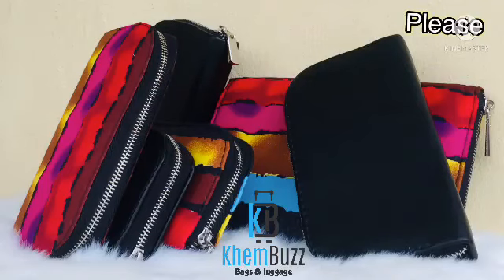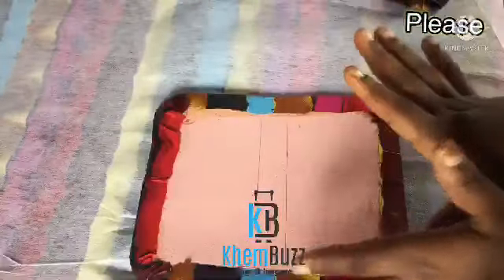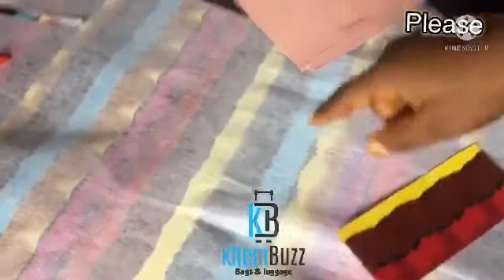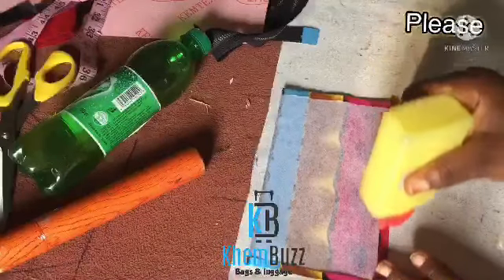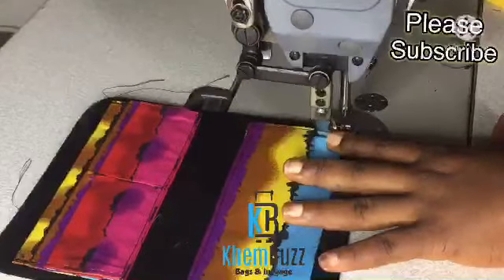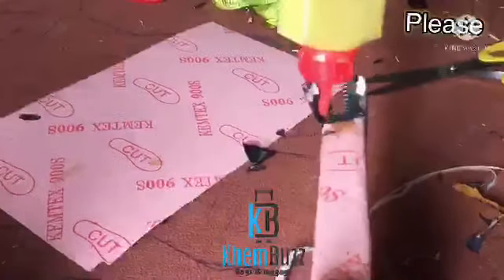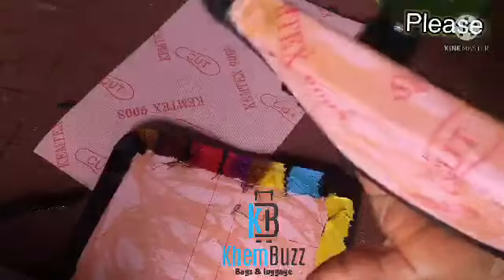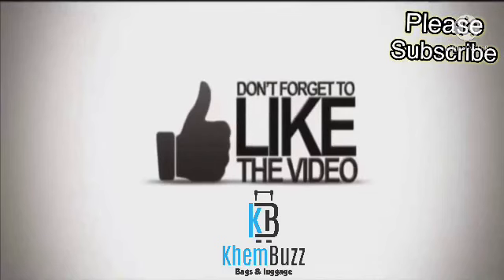🌈DIY | Easiest Way To Make Mini Zipper Wallet In Just 20 Minutes | Khembuzz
This is a zipper mini wallet made with so much love. This mini wallet comes with credit card holder, spacious and very easy to carry.
Material used are;
Black leather
Leather board
Velvet
Zip
Gum
Tread
Gum stay

BACKGROUND SOUNDS
Non-copyrighted background sound by KineMaster